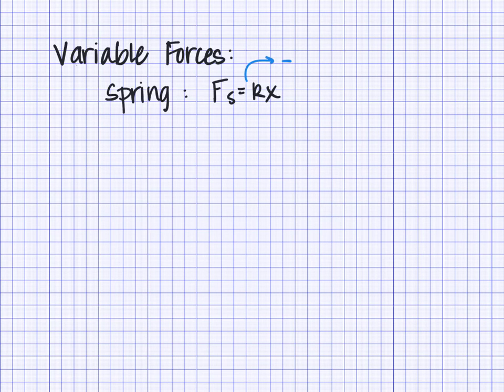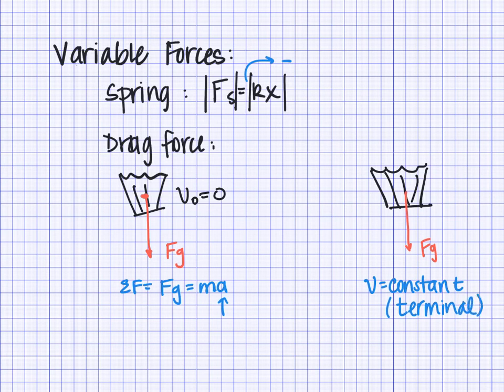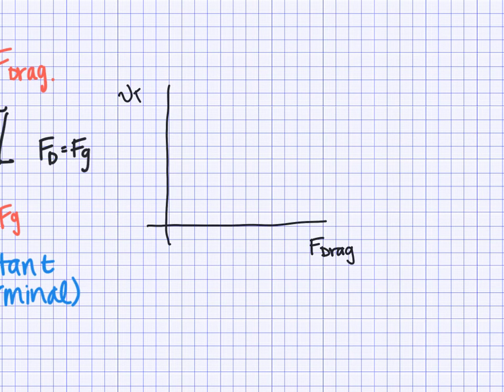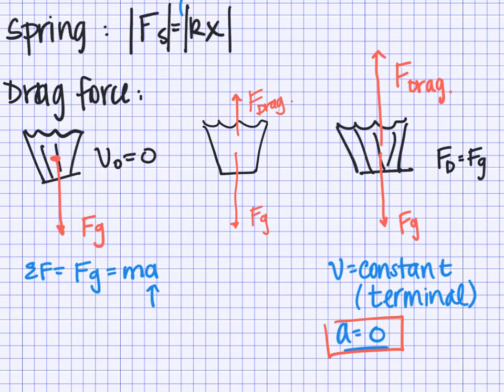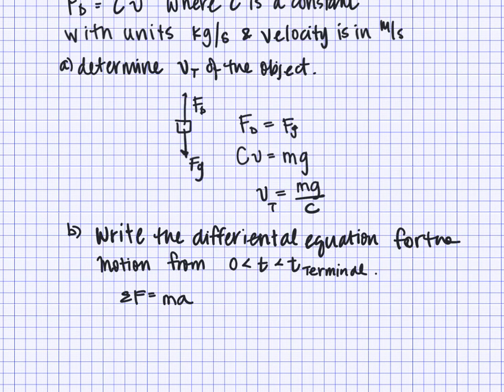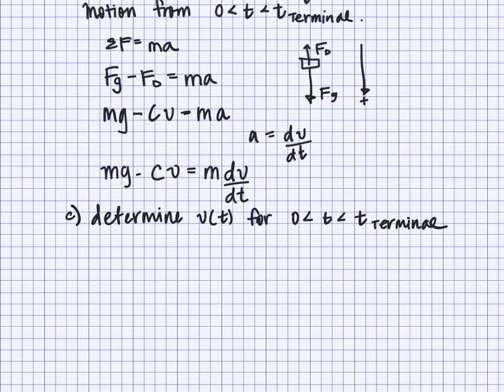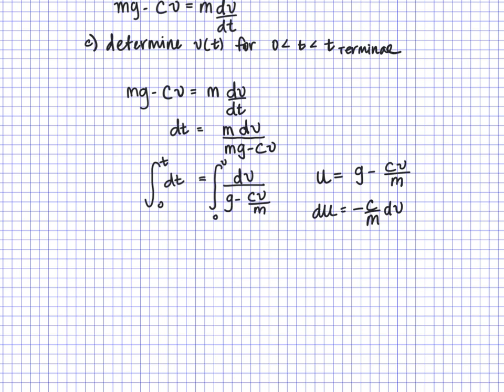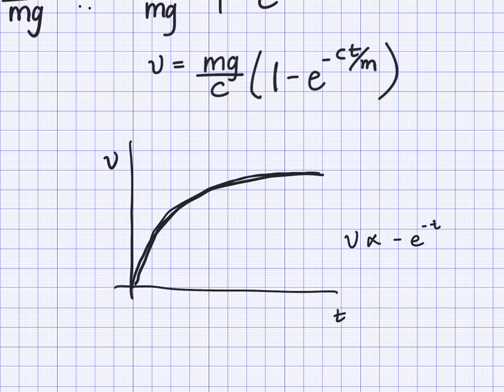APPCM Variable Forces: Drag